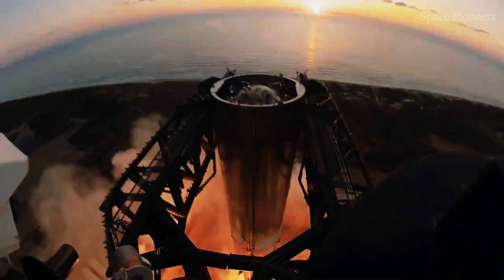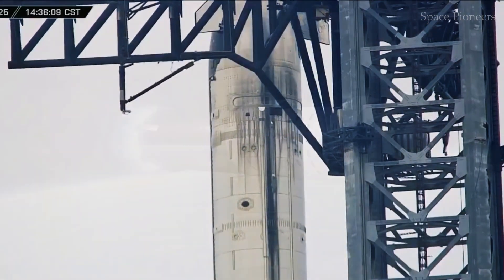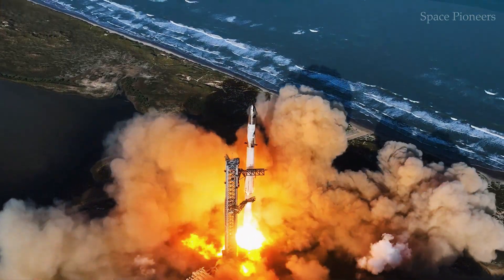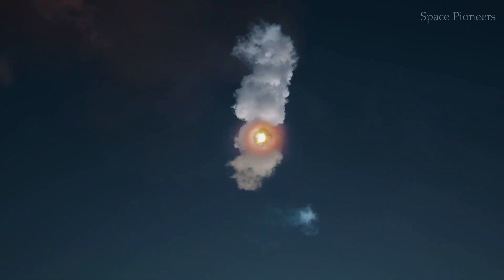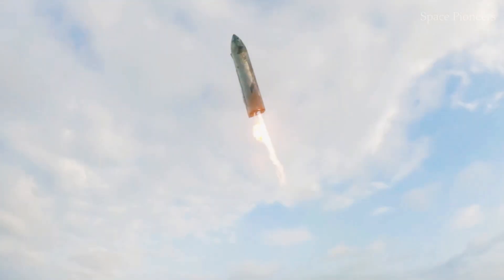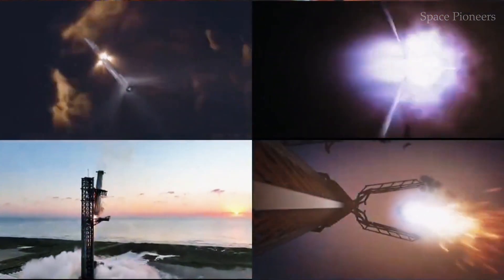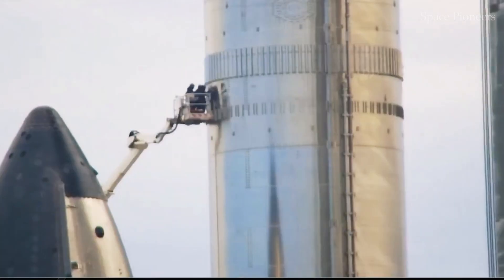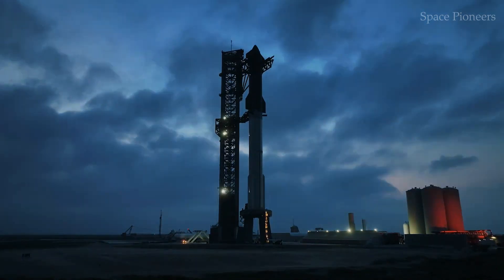Starship 7 Flight Test, Important SpaceX News & Updates - Flight 7 Is RISKIER Than You Think!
Starship 7 Flight Test: Important SpaceX Updates – RISKIER Than You Think!

SpaceX is gearing up for Starship Flight 7, and the stakes couldn’t be higher! With the most ambitious test yet, this mission is packed with high-risk maneuvers that could redefine the future of space travel. From the Super Heavy booster to the fully integrated Starship spacecraft, every system will be pushed to its limits. Will SpaceX overcome the challenges of this critical mission?

📅 Lift-off is scheduled for tomorrow, marking a pivotal moment for Elon Musk's vision of Mars colonization and reusable rocket technology. This test will evaluate:

Booster recovery and landing precision.
The performance of 33 Raptor engines firing simultaneously.
Starship’s heat shield durability during re-entry tests.
Updates on orbital launch pads and cryogenic systems at Starbase.
With this flight, SpaceX is making a bold move toward achieving human space exploration milestones. Don’t miss this historic launch as SpaceX pushes the boundaries of innovation, taking us one step closer to a multi-planetary future.